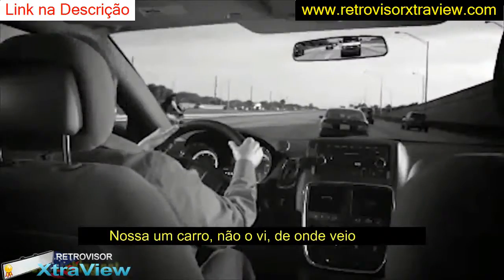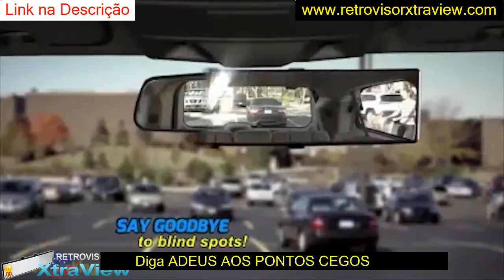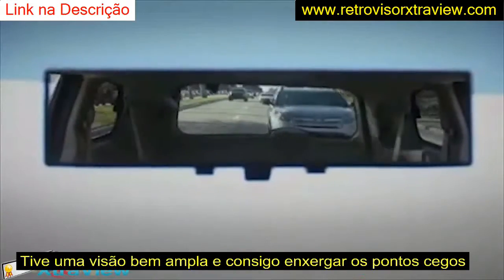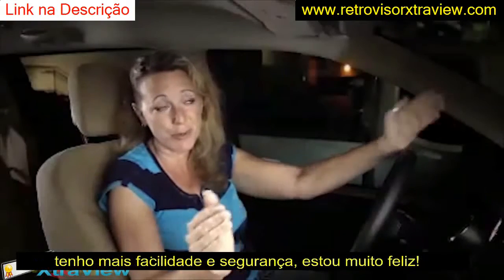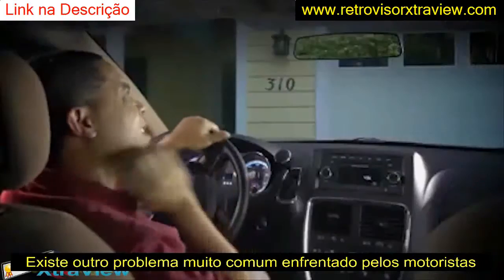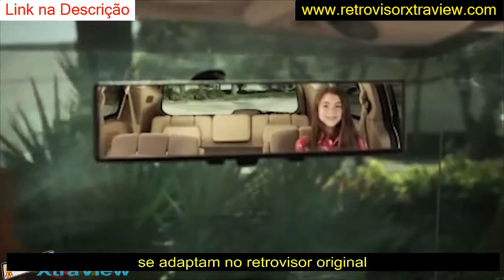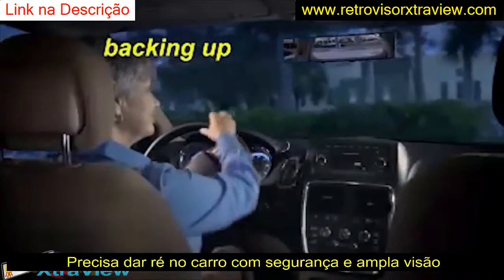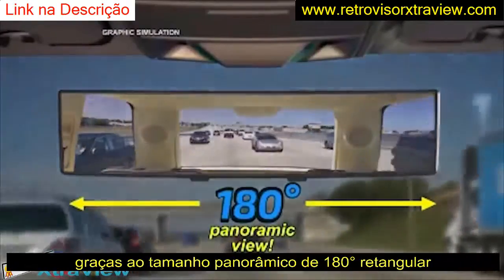apostila direção defensiva detran pr